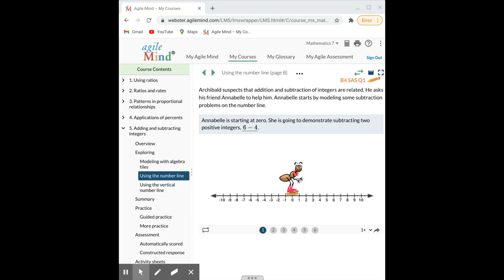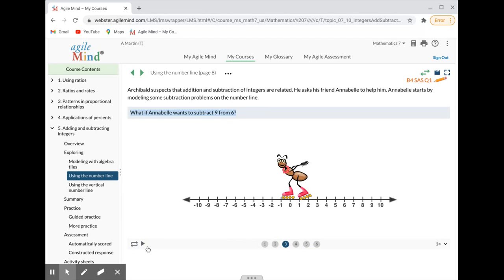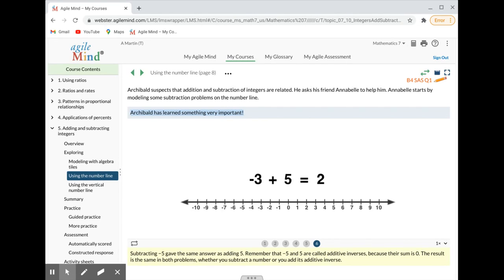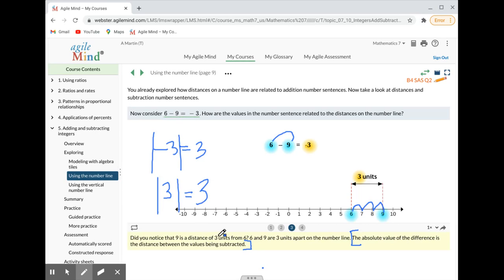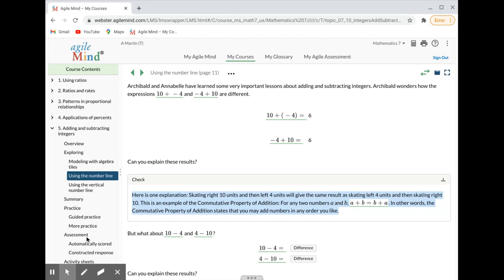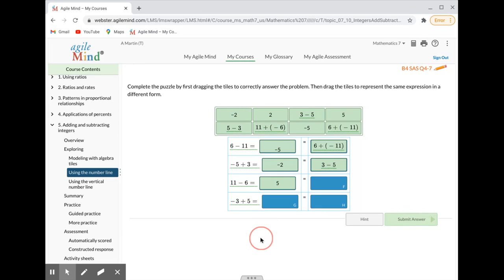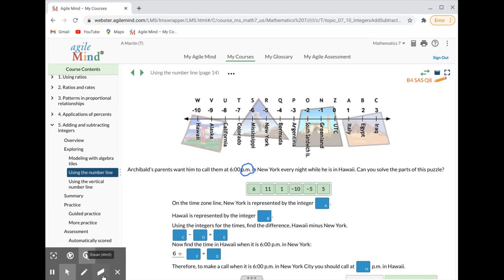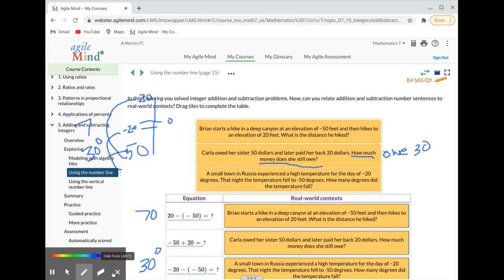7th grade Math Topic 5 Block 4 ( Adding and subtracting integers)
Represent integer operations with concrete models.
Understand the subtraction of integers as adding the additive inverse.
Add and subtract integers using a number line.
Apply adding and subtracting integers in real world situations.
Generate equivalent expressions using the properties of operations.